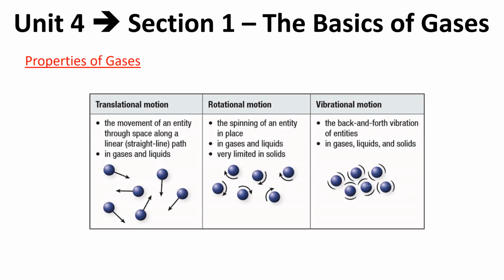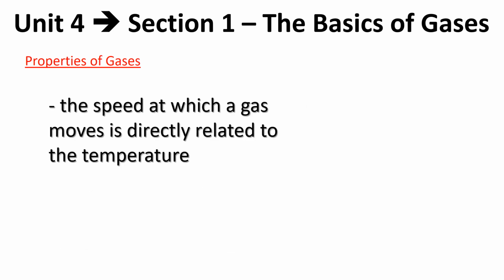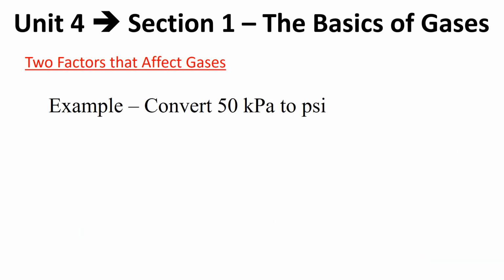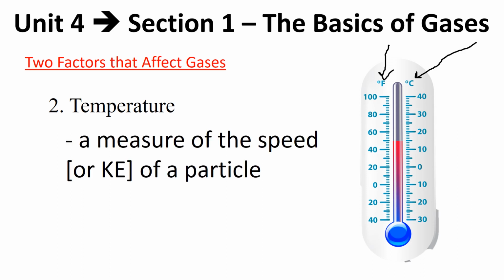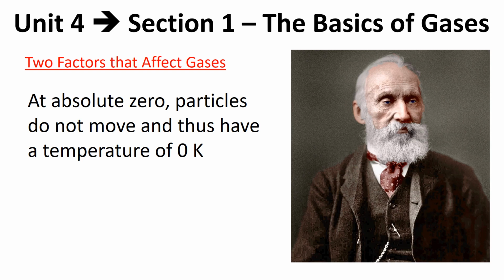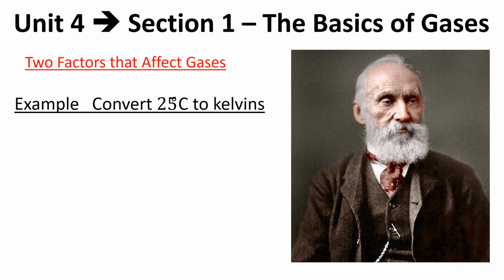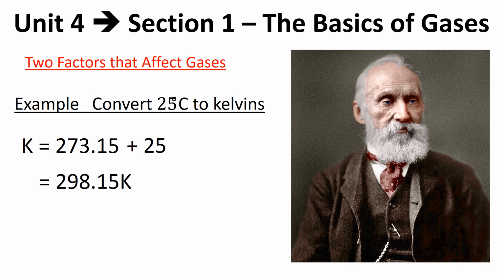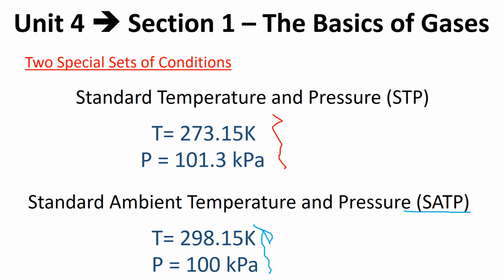Unit 4 - Section 1 - Introduction to Gases